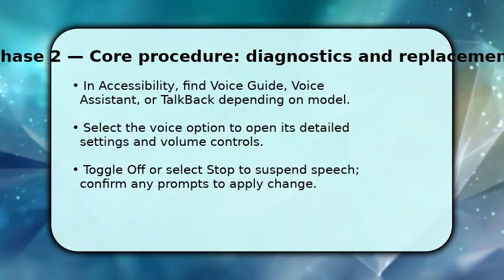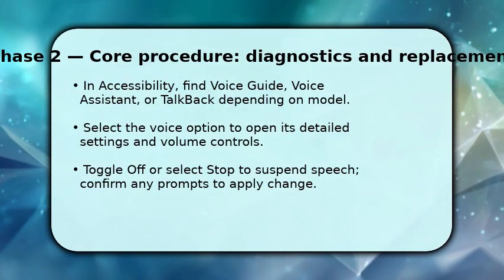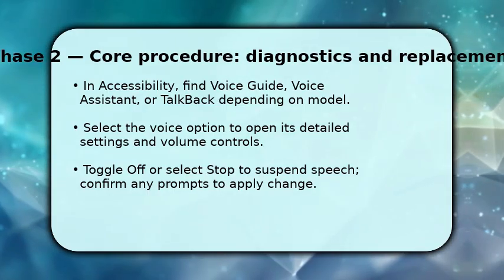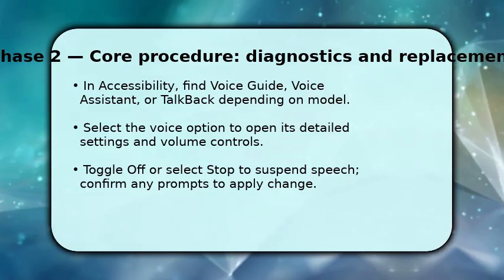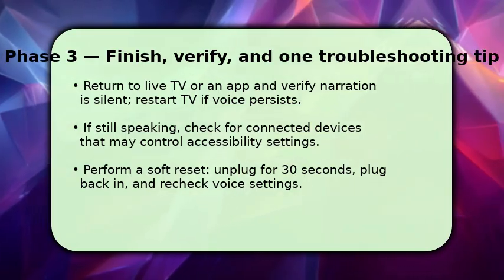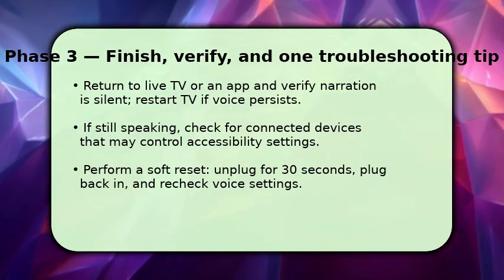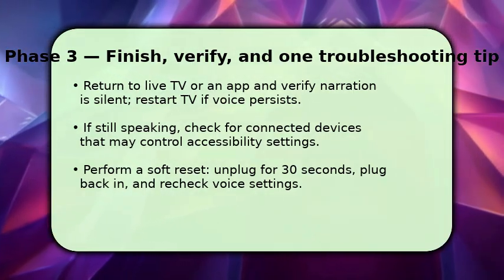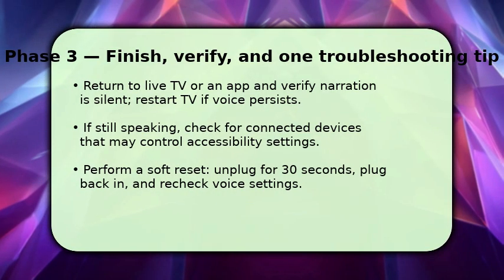How to Turn Off Voiceover on Samsung Tv - Step by Step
How to Turn Off Voiceover on Samsung Tv - Step by Step | 🔒 Surfshark VPN Deal — Stay private and secure. $1.99/mo + 3 Months Free ▸

Learn the simple steps to disable VoiceOver on your Samsung TV. This video guides users through a quick and easy process, ensuring that even those unfamiliar with their device' extraneous features can easily turn it off.

Samsung TV, VoiceOver, turn off, disable VoiceOver on Samsung TV, how to disable voiceover, guide for turning off VoiceOver, step by step process of disabling VoiceOver on a Samsung TV, accessibility settings on Samsung TV, Samsung accessories guide, Voice Over feature removal from Samsung Smart Tv, turning off screen reader